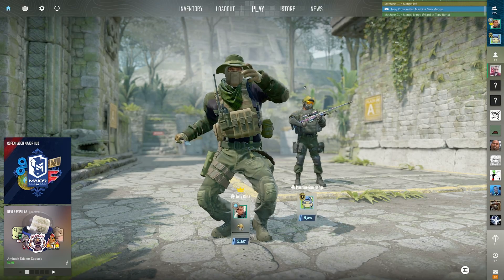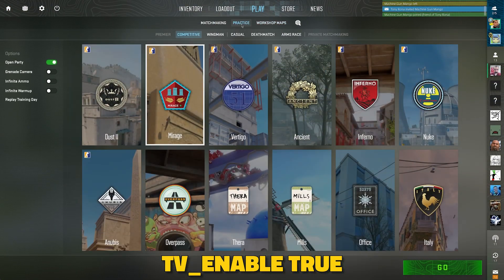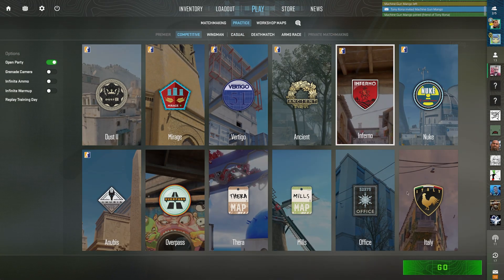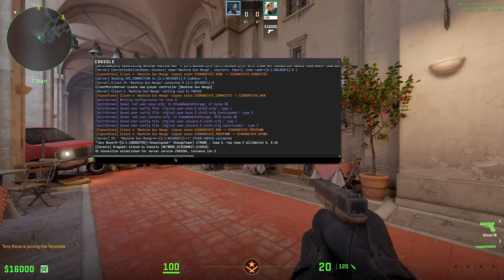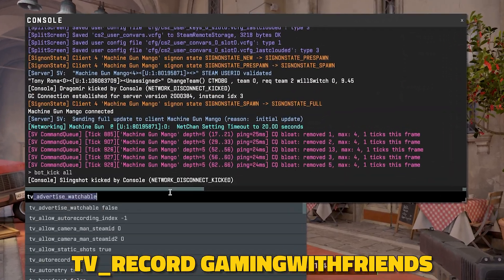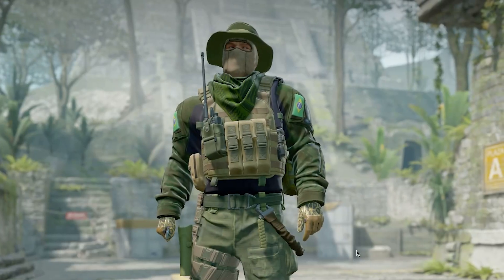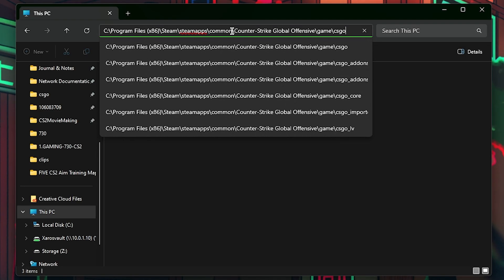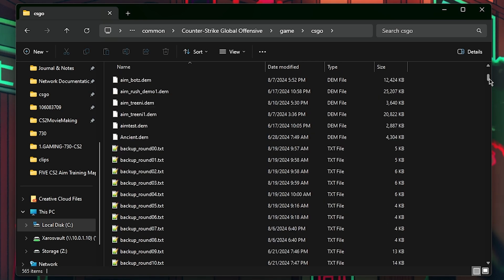How to Record Custom Lobby Demo in CS2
Learn how to record a CS2 demo from a private match with your friends.

COMMANDS:
Main Menu = tv_enable true
In Game = tv_record gamingwithfriends
Playback = playdemo gamingwithfriends